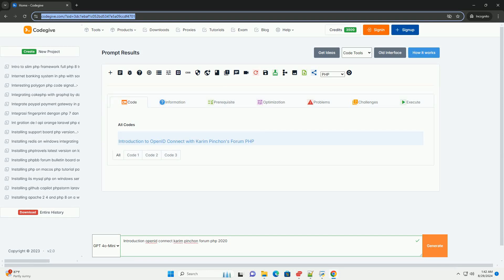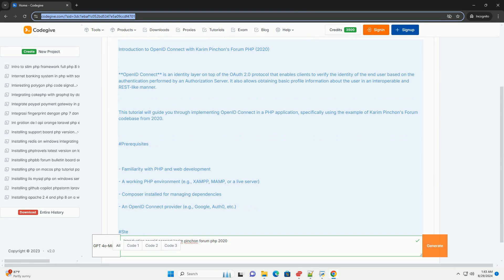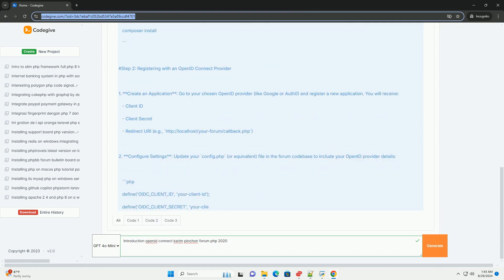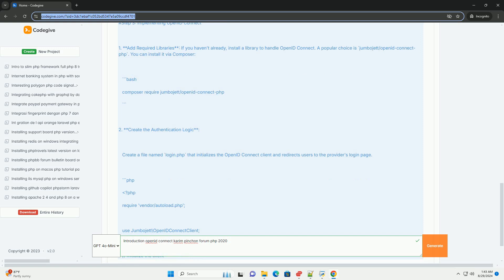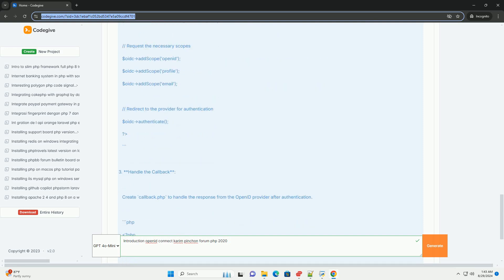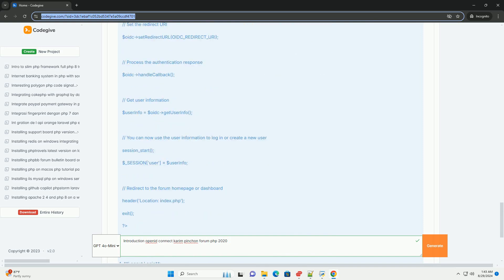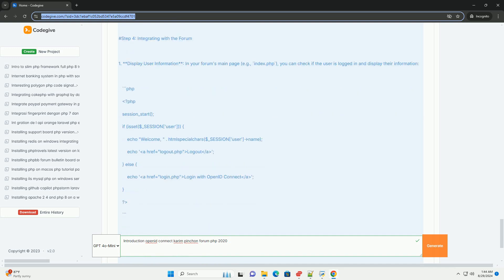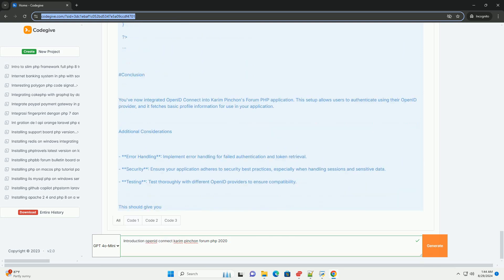Introduction openid connect karim pinchon forum php 2020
in the 2020 php forum presentation by karim pinchon, the focus was on openid connect, a modern authentication protocol built on top of oauth 2.0. pinchon emphasized the importance of openid connect in enabling secure user authentication across various applications and services. he highlighted its role in providing a standardized approach to identity verification, which simplifies the integration of authentication mechanisms for developers. the presentation covered key concepts such as the id token, user info endpoint, and the difference between authentication and authorization. pinchon also discussed the advantages of using openid connect over traditional methods, particularly in enhancing user experience by allowing single sign-on capabilities. furthermore, he addressed common challenges and best practices in implementing the protocol, ensuring developers could leverage its features effectively. overall, the discussion underscored the relevance of openid connect in contemporary web development, promoting secure and efficient user authentication strategies.

#2020 python blued
python 2020 download
#2020 python grips
#2020 python front sight
#2020 python cowboy

2020 python blued
python 2020 download
2020 python grips
2020 python front sight
2020 python cowboy
python 2020 version
python 2020
2020 python sights
2020 python trigger job
2020 python review